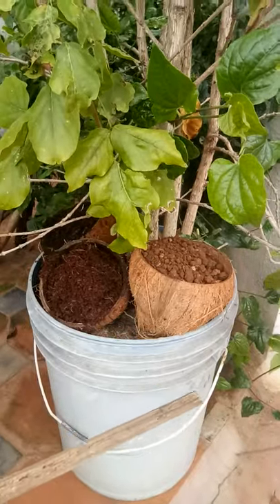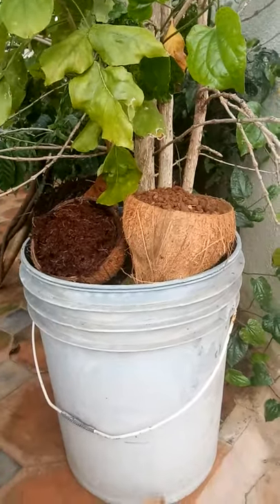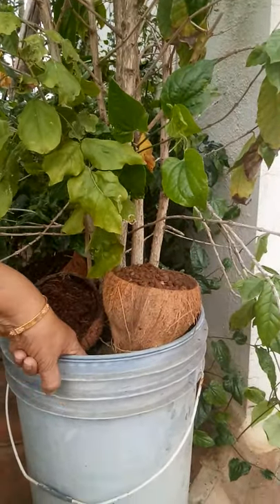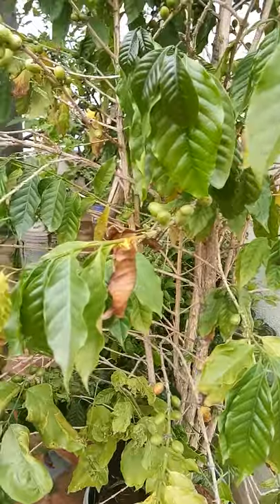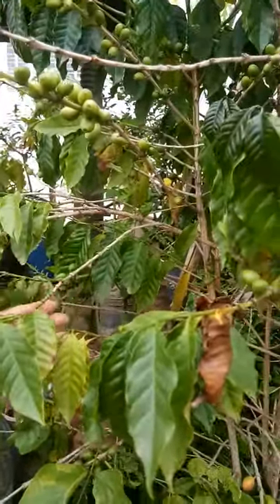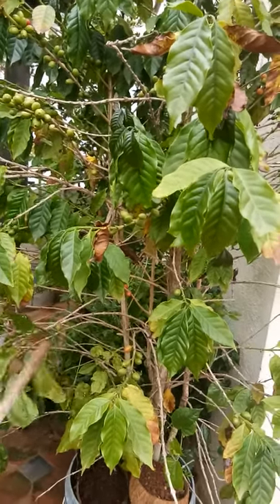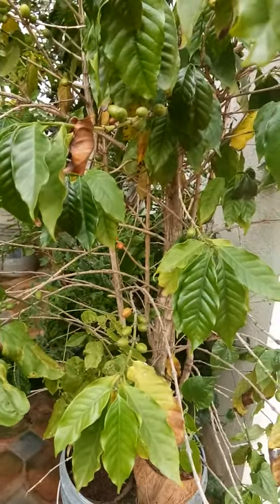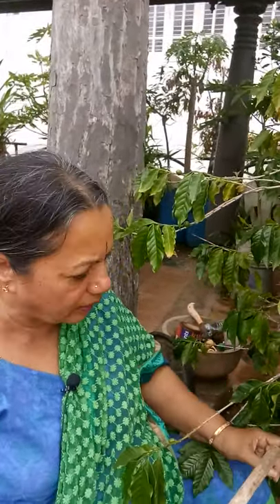How to grow a coffee plant/ container/healthy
Coffee /decoction/is all south indian s favourite but if you grow your own coffee.plant in a container and in the terrace the coffee will taste more better...